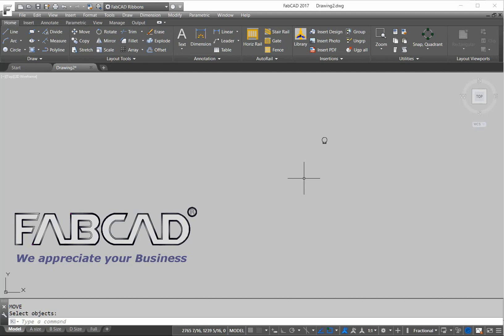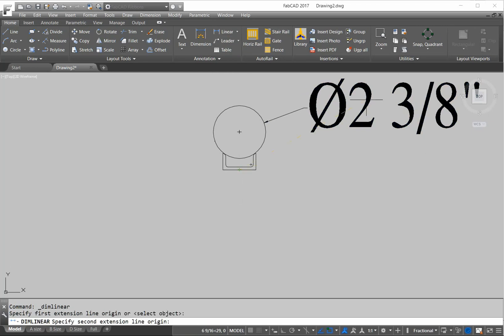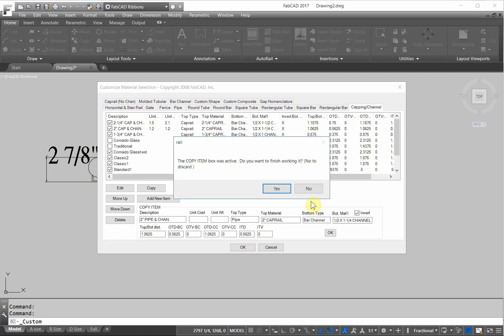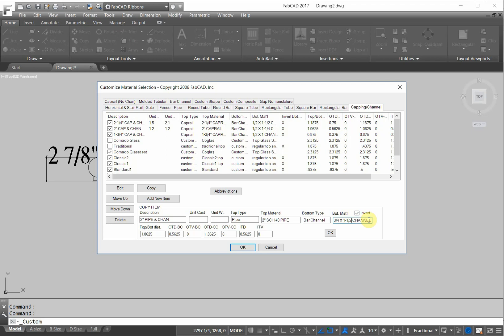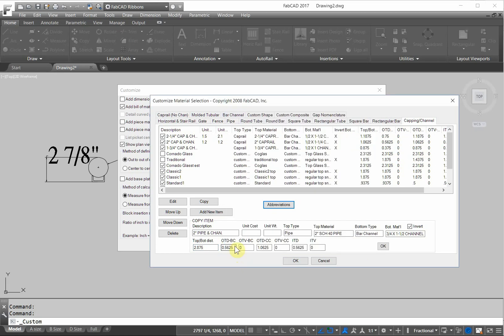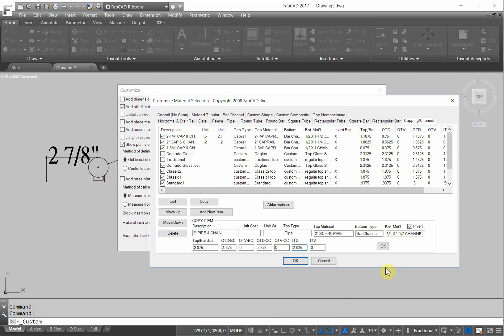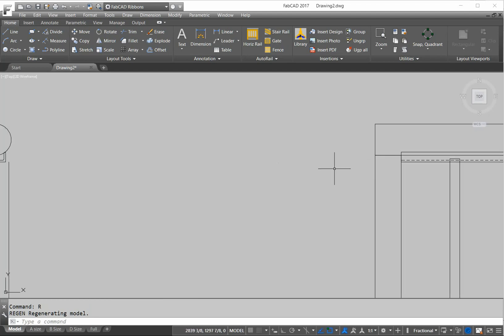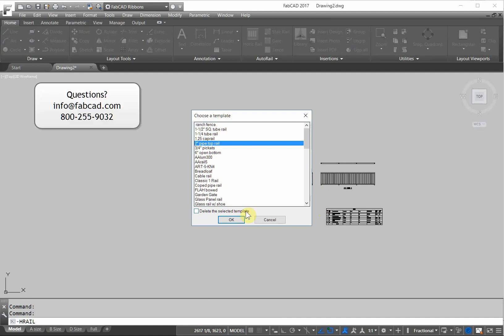Create Custom Top Bars in AutoRail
Speed up your drawing by creating custom shapes and combinations of materials to create unique designs.